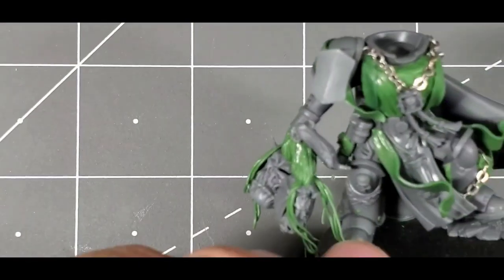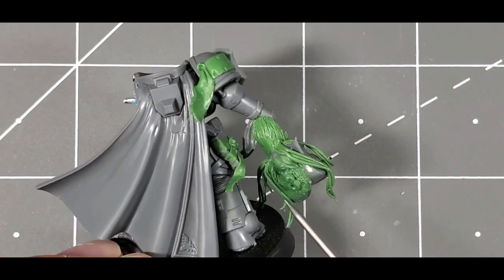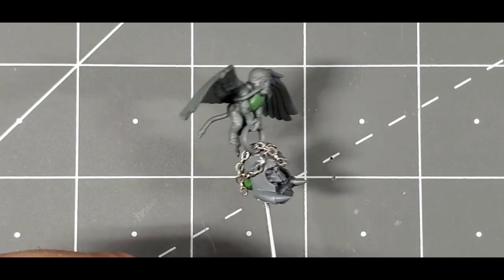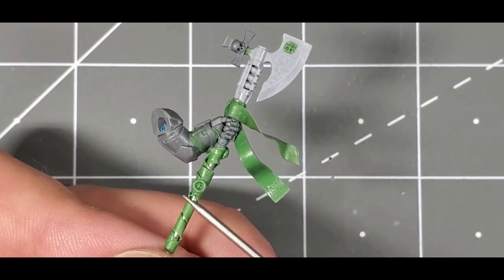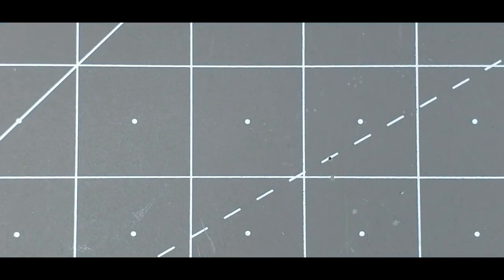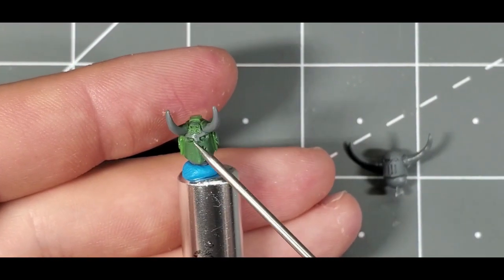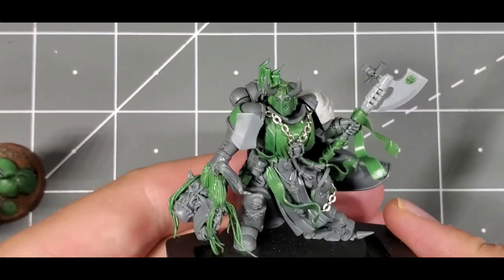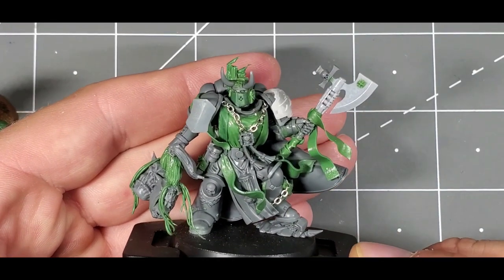Red Devil Templar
Recent commission for a steadfast supporter. One of his homemade character made tabletop ready! Kits used include: